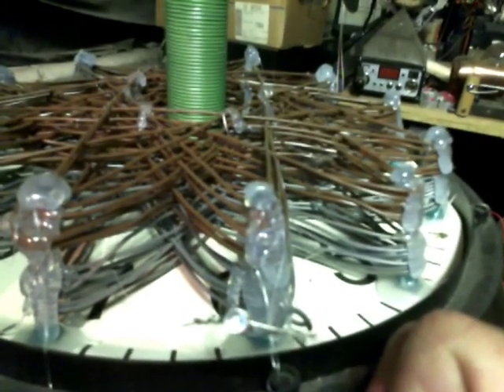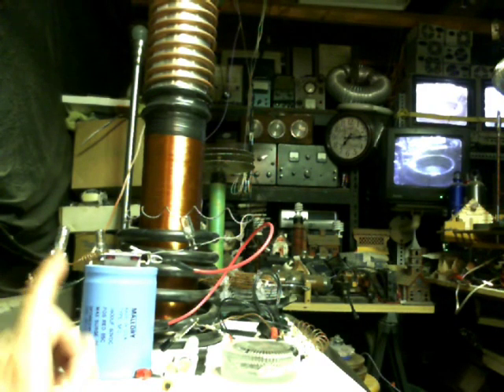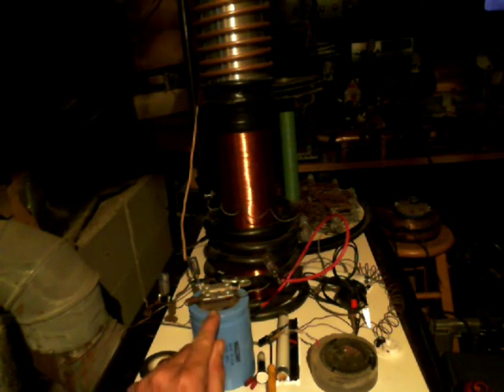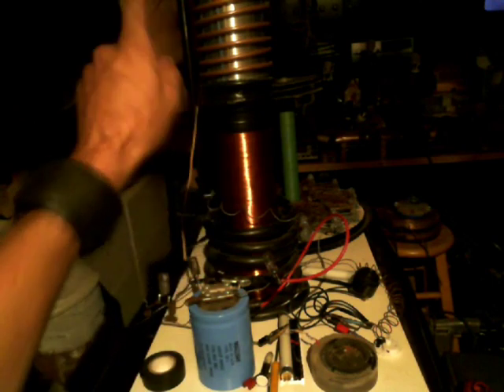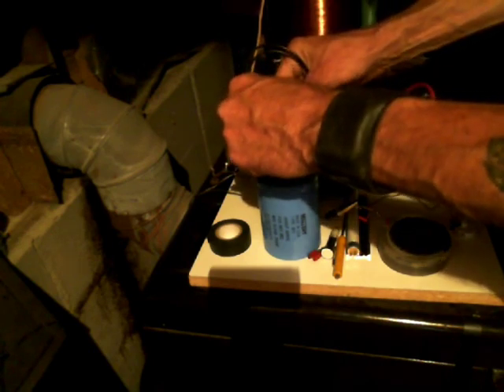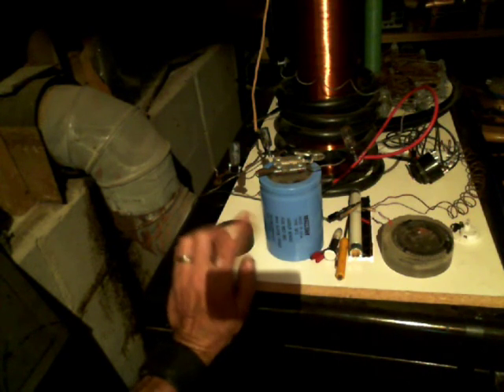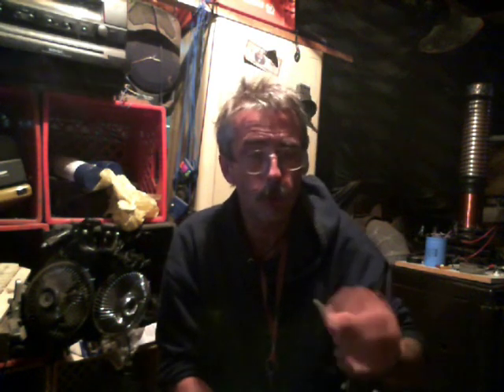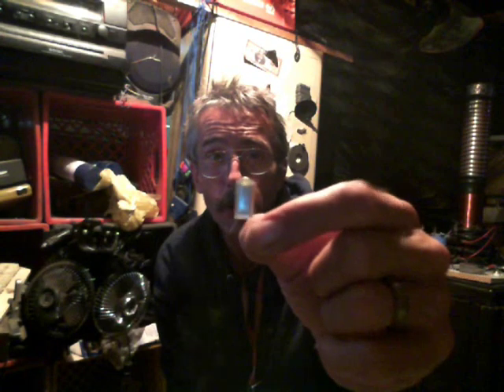SOLAR POWERED TESLA COIL !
SOLAR POWERED TESLA COIL ! Using a cheap solar powered electric fence charger. I demonstrate wireless energy and charging of a 6600 uf capacitor. I believe this has some great potential and wanted to share it with everyone. Peace and Love Everyone.